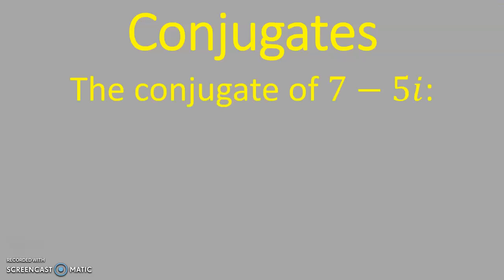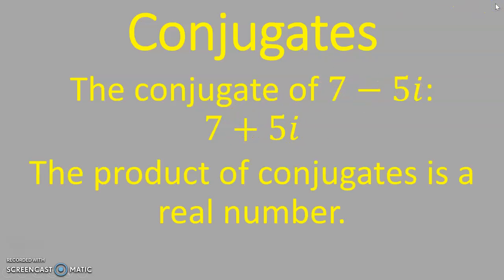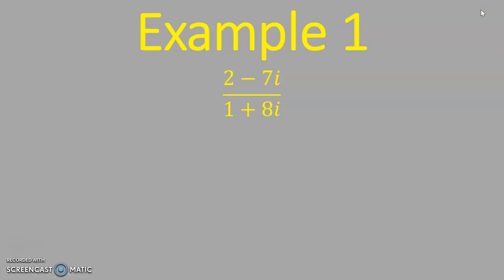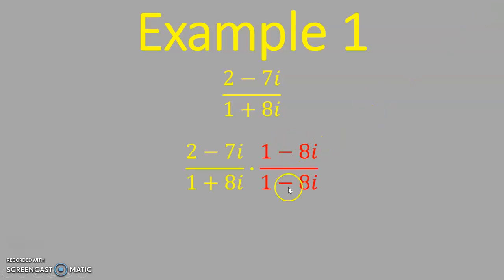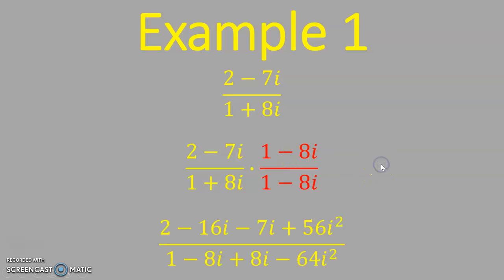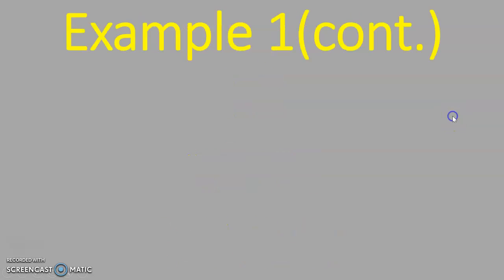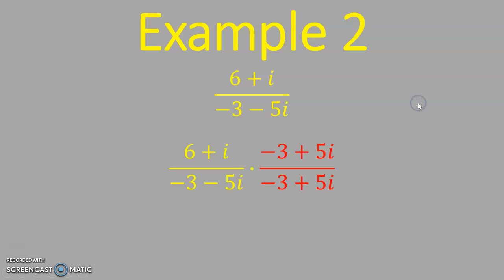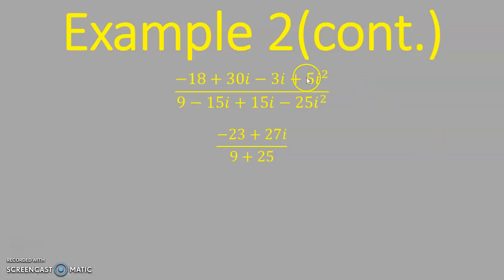Algebra II Skills #4: Dividing Complex Numbers